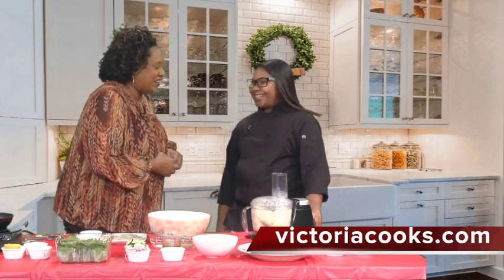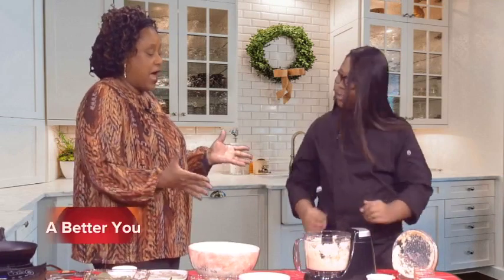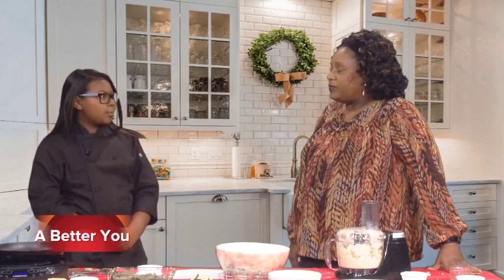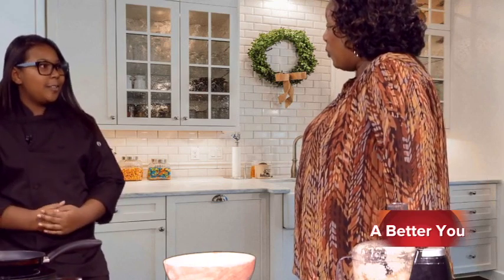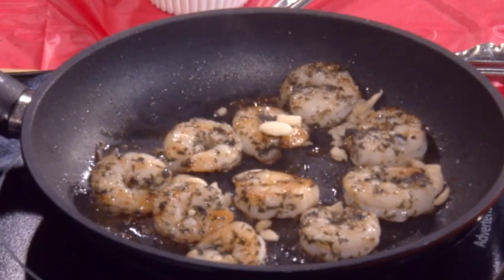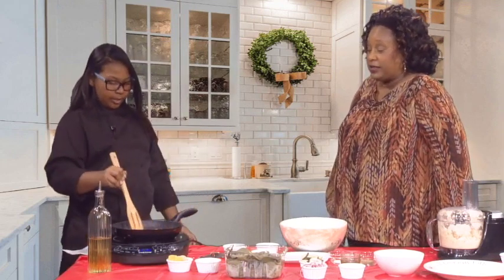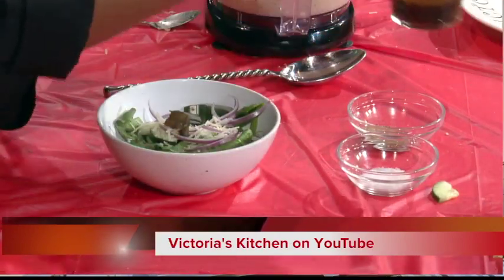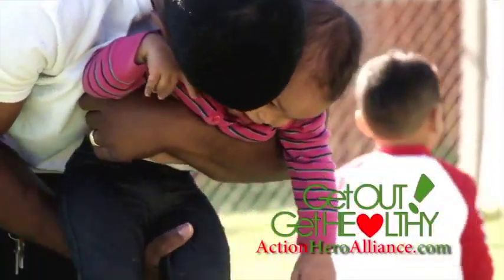12-year old Junior Chef Victoria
12 year old Junior Chef Victoria Elizabeth truly puts her heart and soul into everything she prepares. There is truly something for everyone in Victoria's Kitchen!